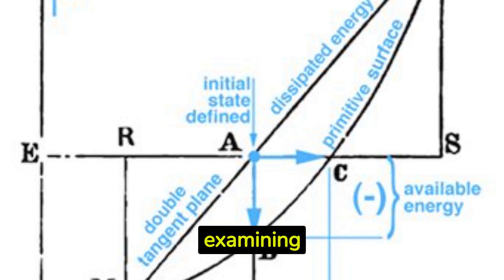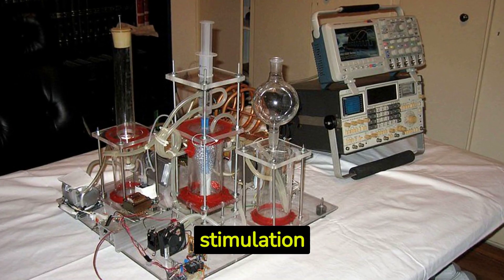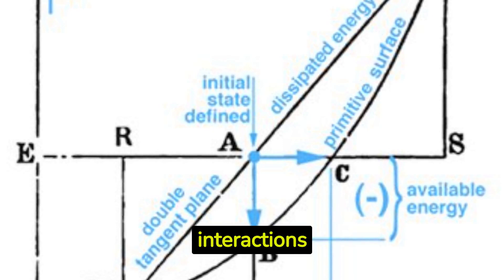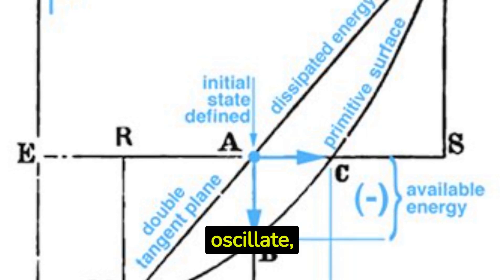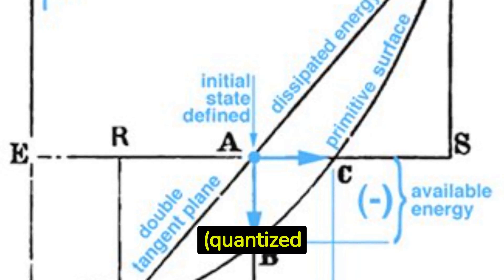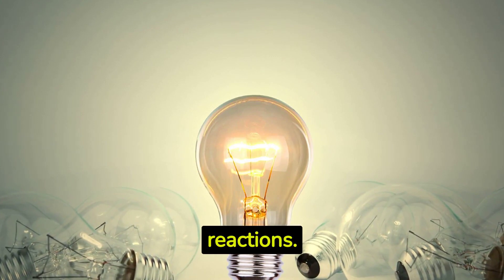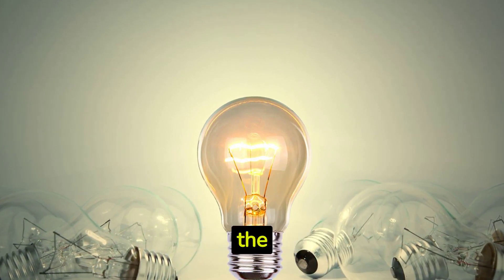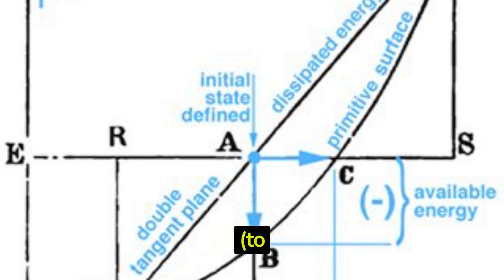Zografous Machine and how it converts water to electricity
It is pretty theoretical.

Regards, Stefan.